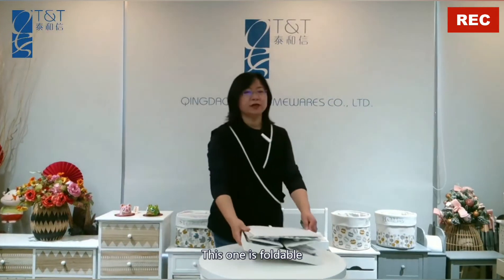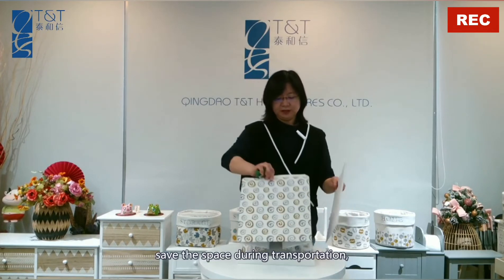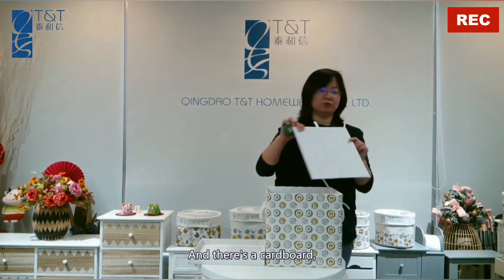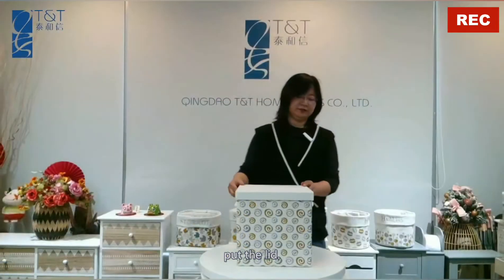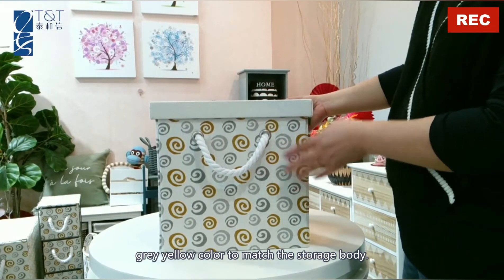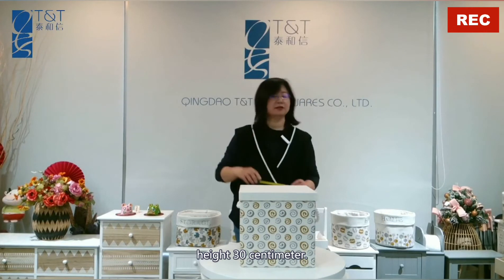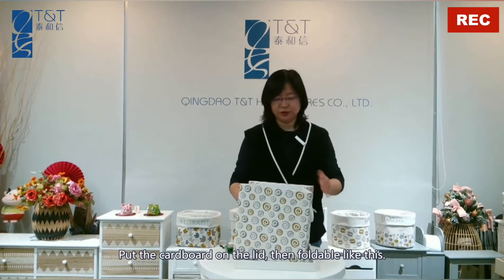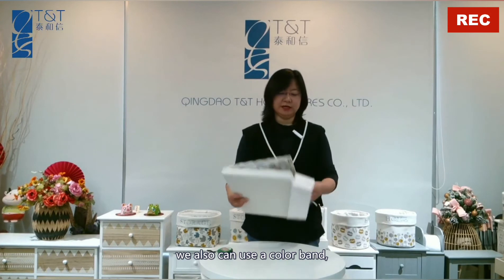Fashion Foldable Fabric Box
1)Say goodbye to the floor-drobe. Bright and bold, this basket will help you keep things neat and tidy while introducing some style to proceedings.
2)An attractive place to pop your basket (or whatever you decide to store in it), it's got handles for easy moving.
3)A snazzy addition to your home, we love its bright design.